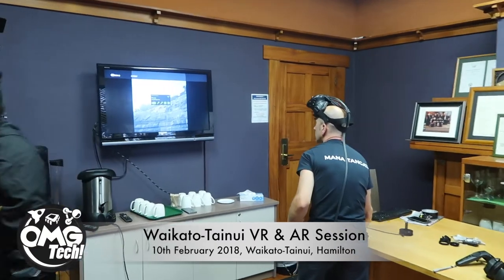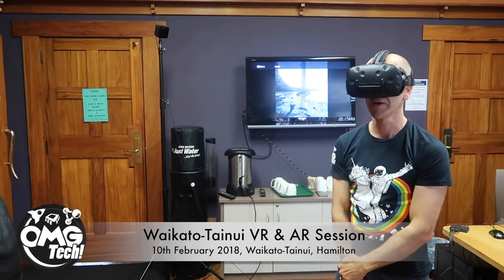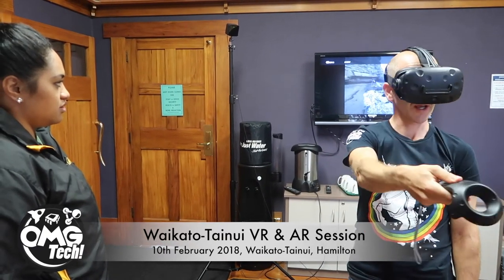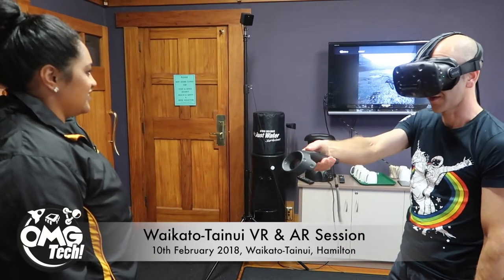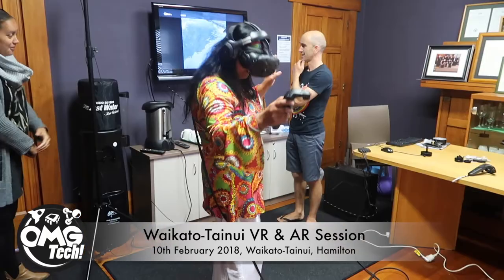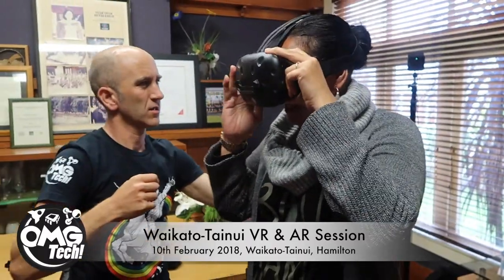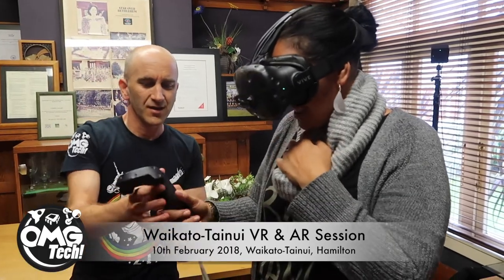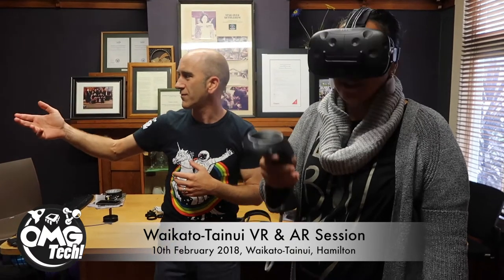Waikato-Tainui VR & AR Session | OMGTech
10th February 2018
Waikato-Tainui, Hamilton, Waikato, New Zealand

Editor - Tara Wallace